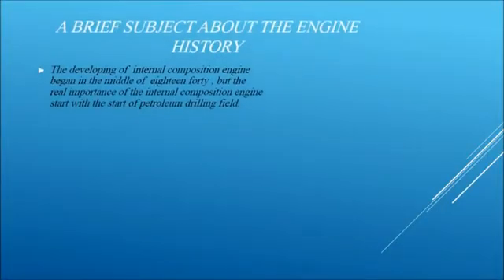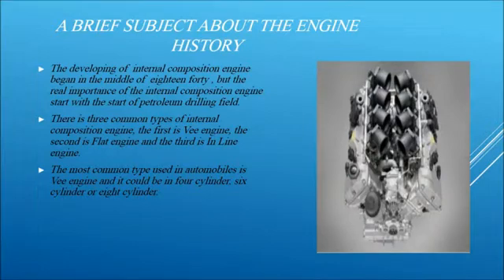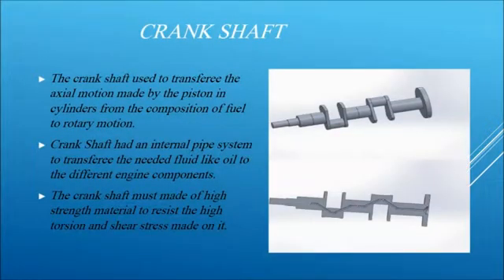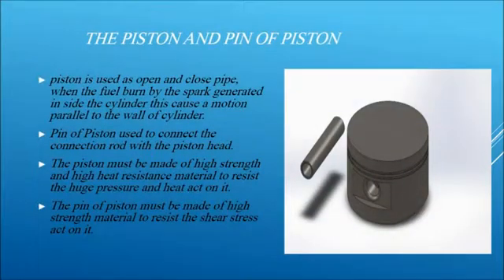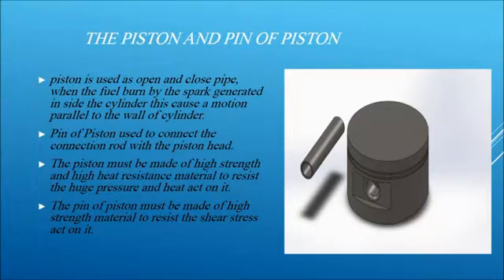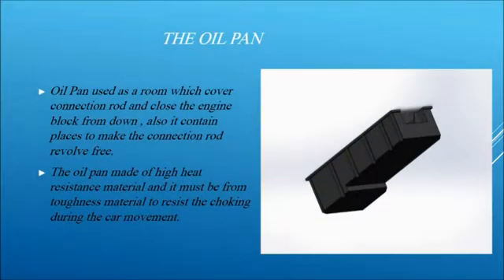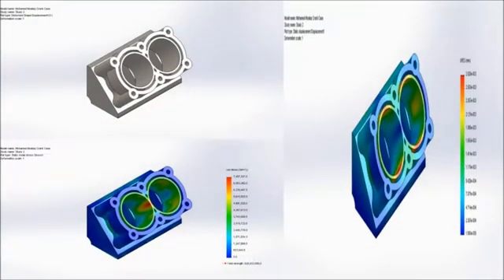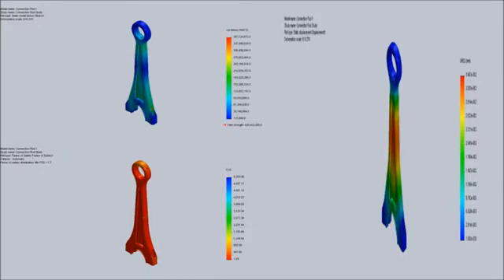BUE ME SolidWorks Projects - V4 Internal Combustion Engine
BUE Mechanical Engineering Year 1 Student SolidWorks Projects -  V4 Internal Combustion Engine